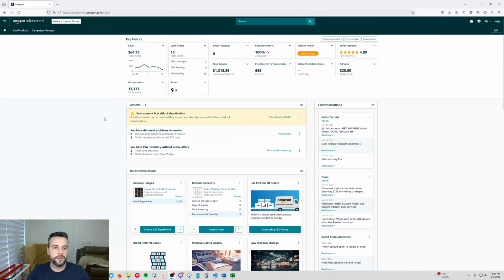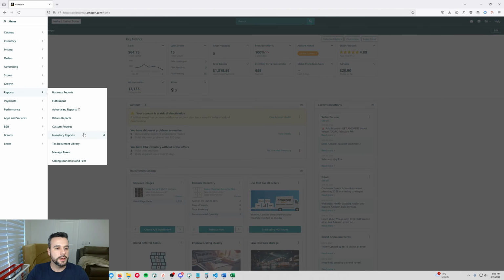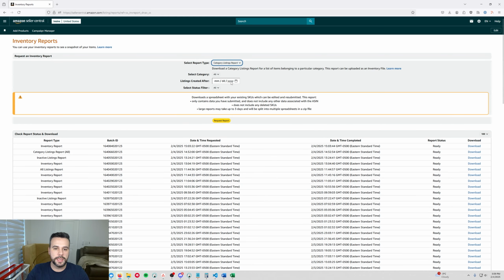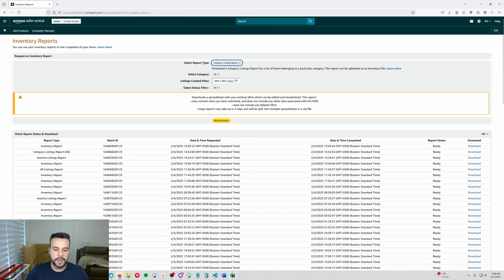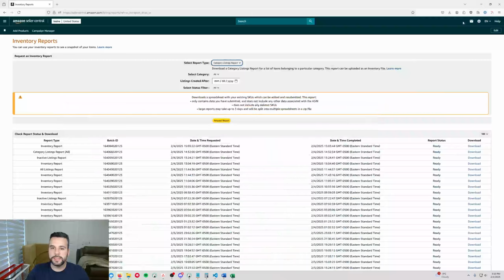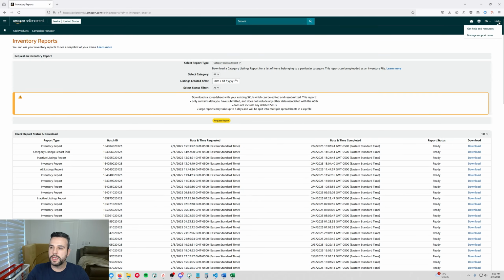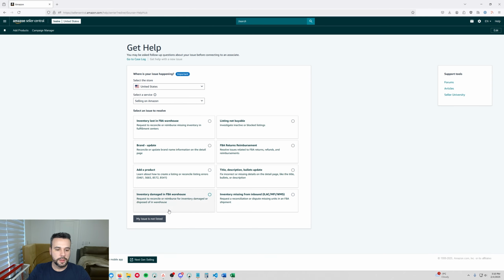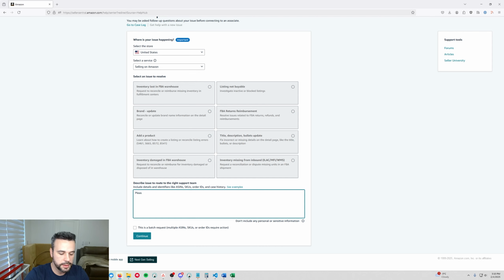The Amazon Report That Changed My Seller Account Forever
Discover how the Category Listing Report can revolutionize your Amazon listing management. In this comprehensive guide, I reveal exactly how top sellers use this powerful tool to maintain control over their listings and push updates efficiently.

Watch as I demonstrate step-by-step how to:

Download and interpret the Category Listing Report
Use it to troubleshoot common listing issues
Push bulk updates that actually stick
Maintain listing control during suppression issues
Track and verify listing changes effectively

Timestamps:
00:00 - Introduction to Category Listings Report
00:17 - Accessing the Report (If Already Enabled)
00:49 - Understanding Report Contents
01:17 - How to Enable the Report
01:29 - Contacting Seller Support
01:56 - Chat Support Process Tips
02:20 - Final Steps & Support Options